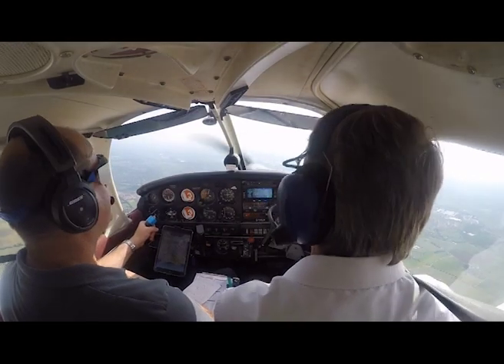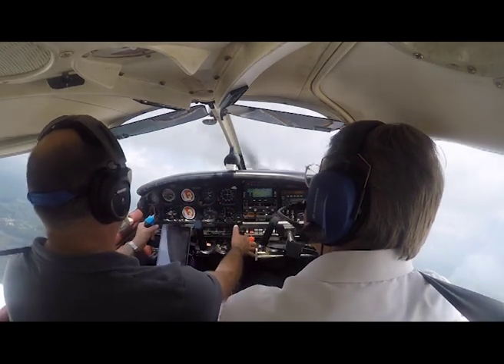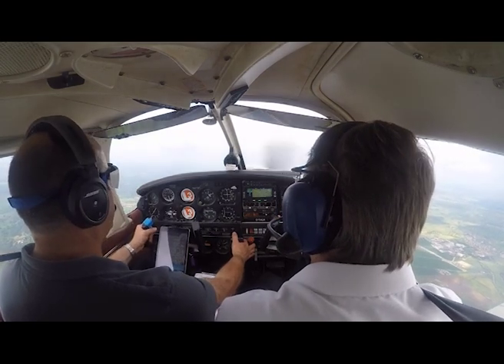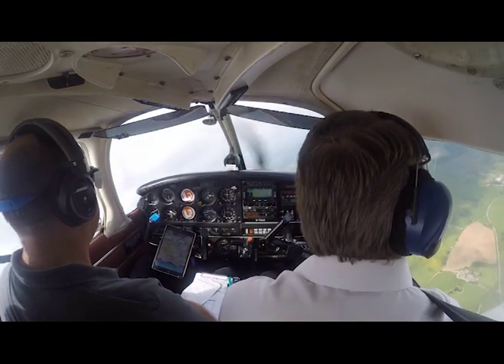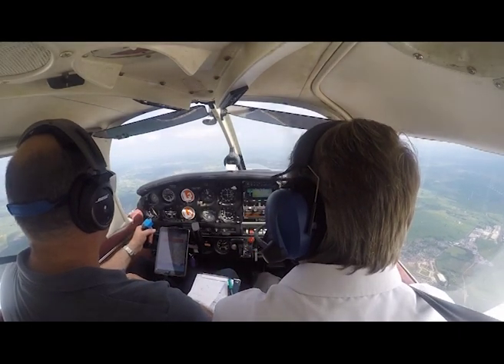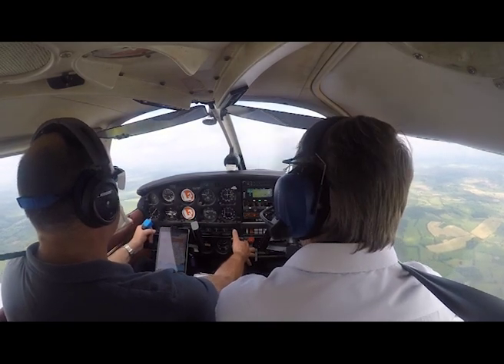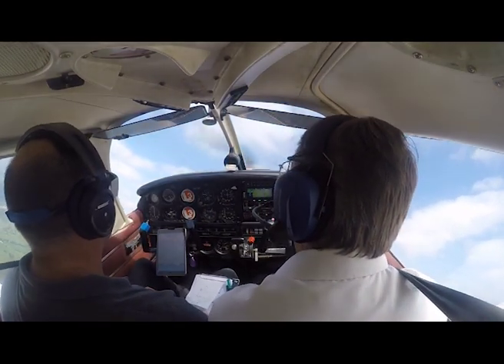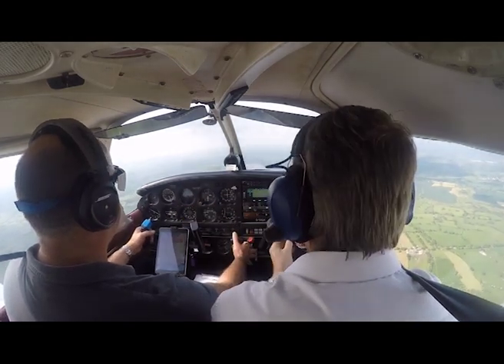UnualAtt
Unual Attitudes IR(R)